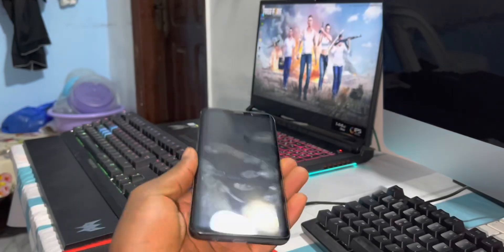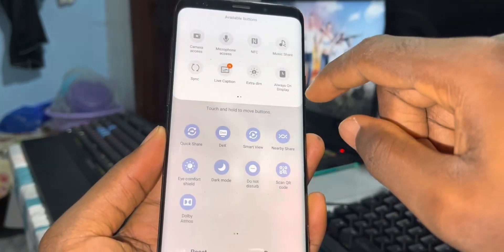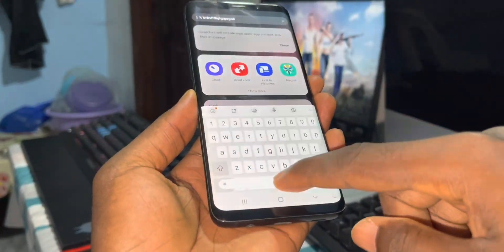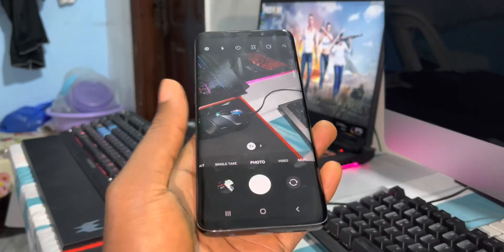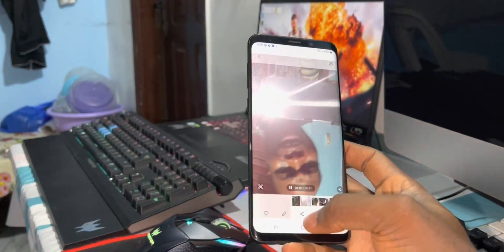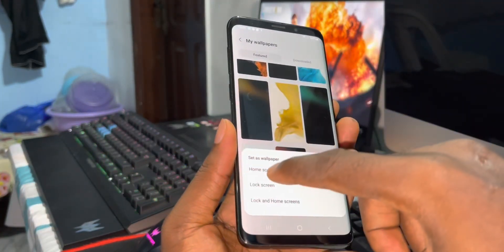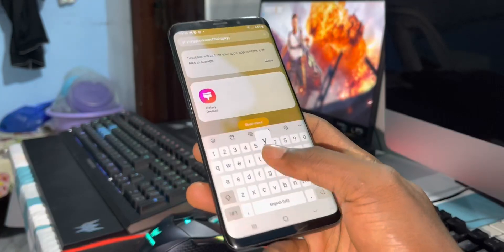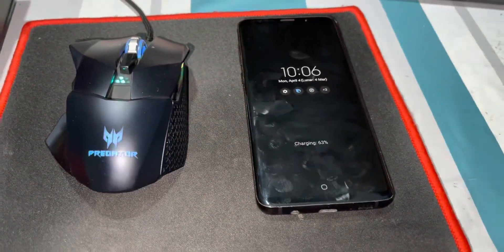NOBLE ROM 2.1: TEST One UI 4.1 Android 12 ROM on Galaxy S9+/Note9/S9